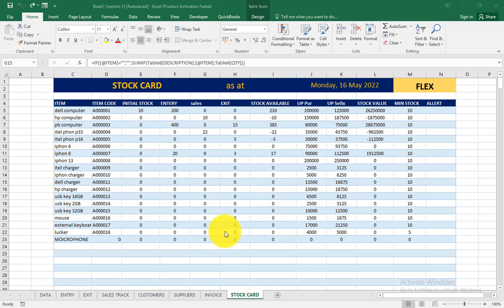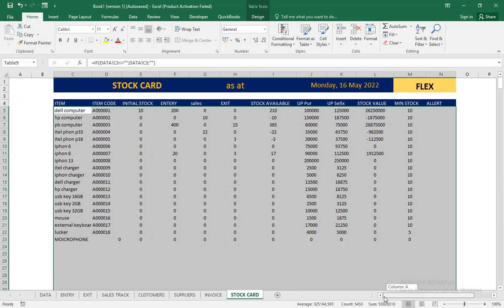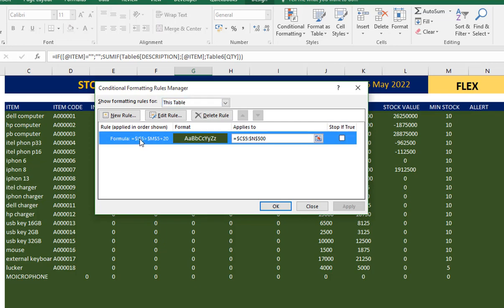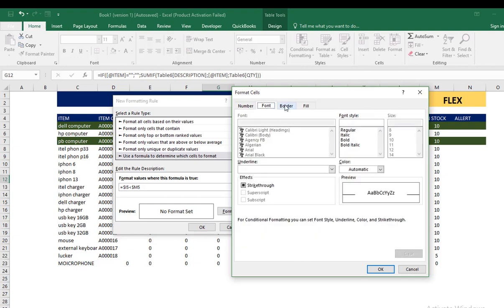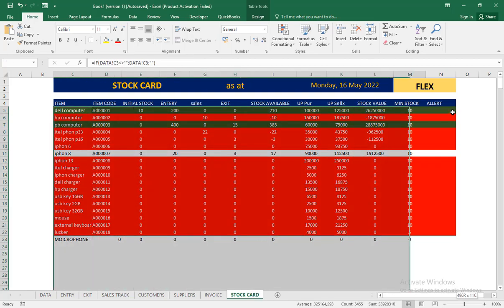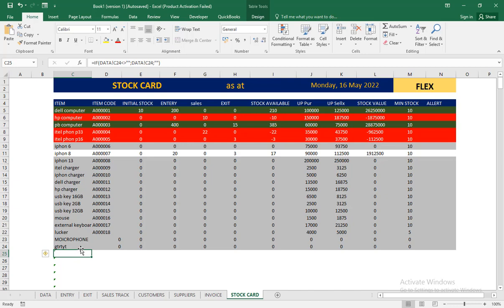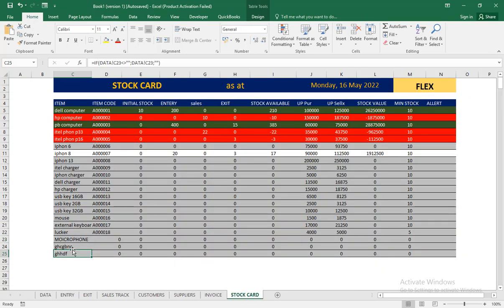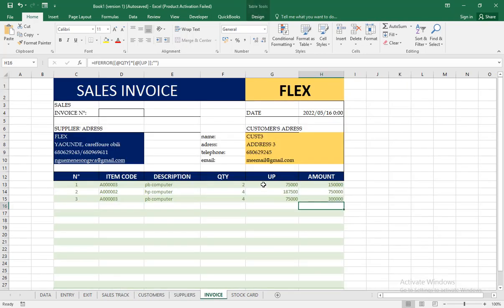AUTOMATIC FORMATTING FOR THE STOCK CARD